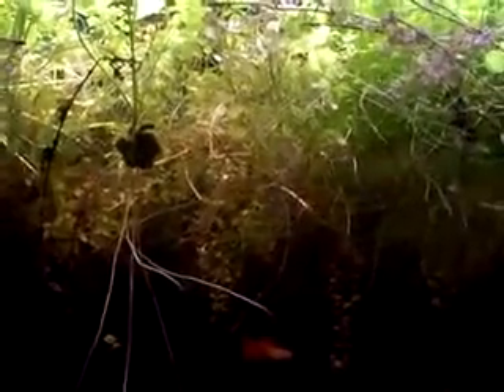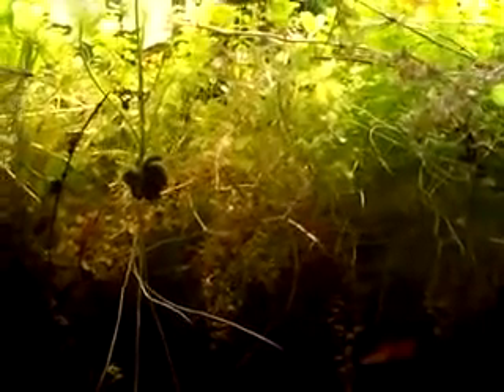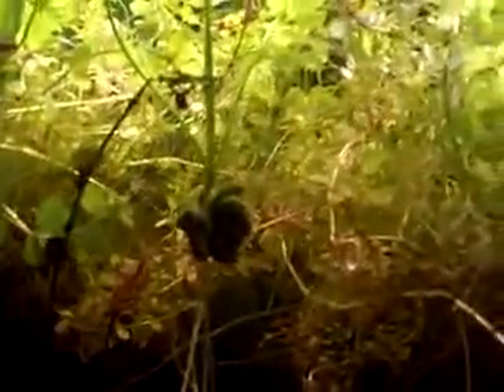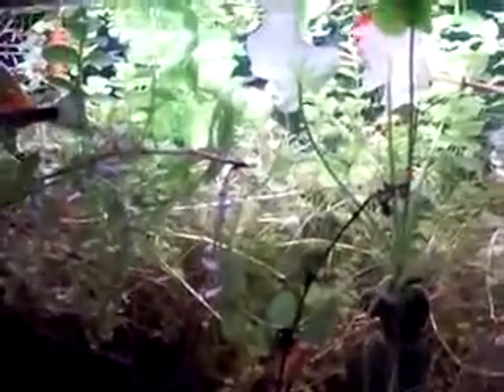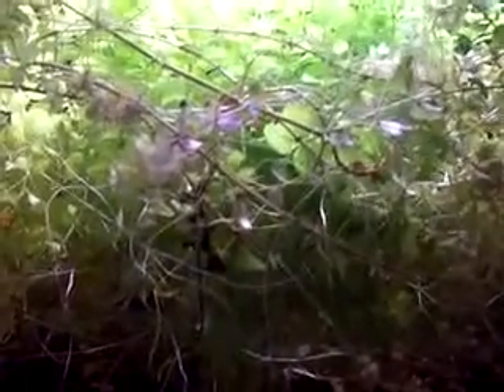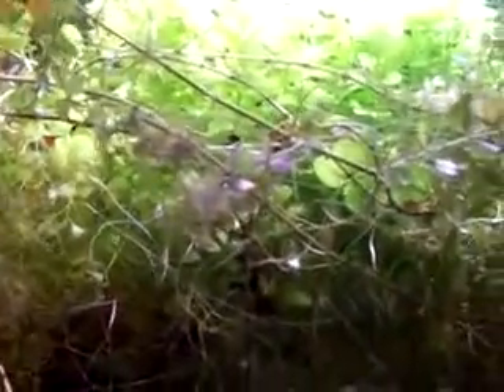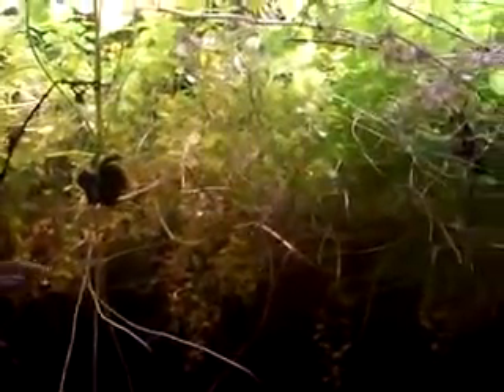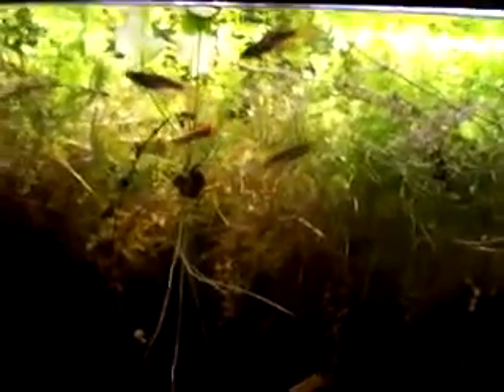My Aquarium *Update*